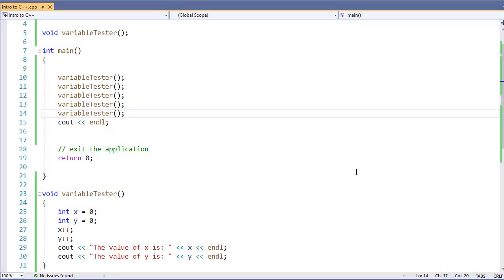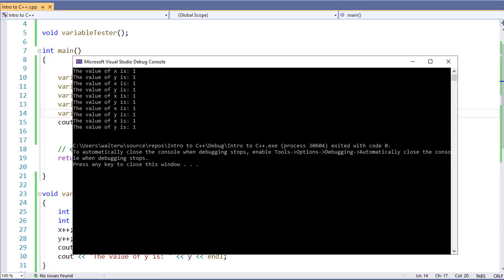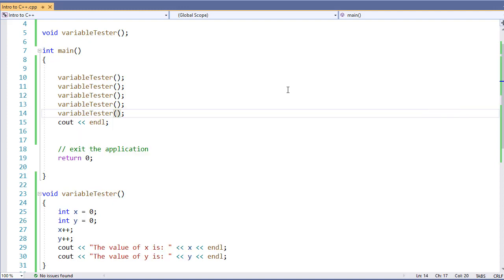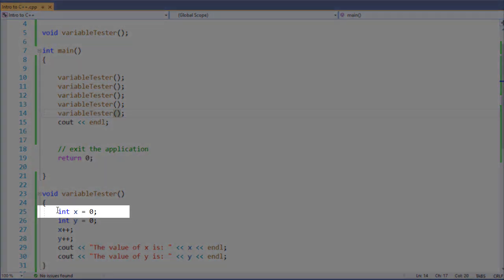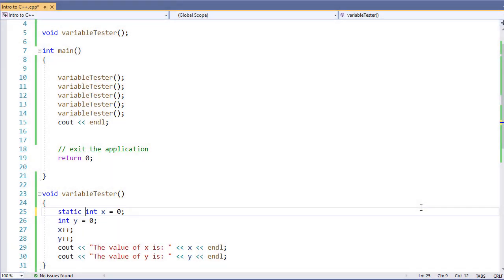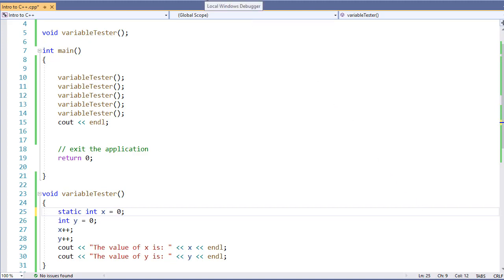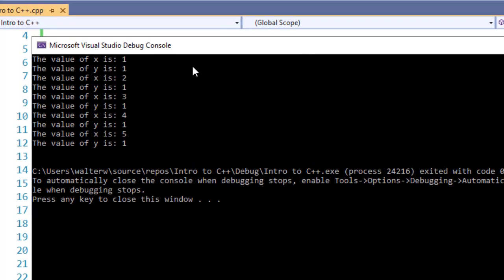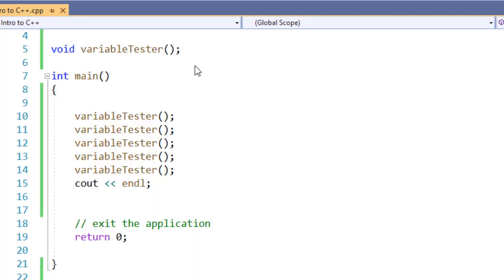C++ Static Variables in Functions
In this video we look at how to retain a value of a variable after a function exits by using the static keyword.

This is helpful when ever we want a value remembered even after the variable goes out of scope.